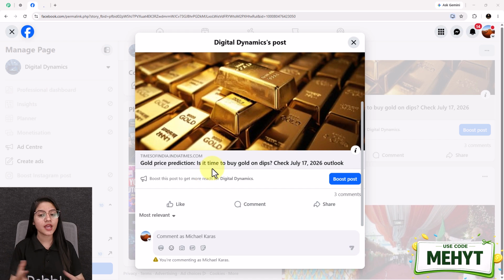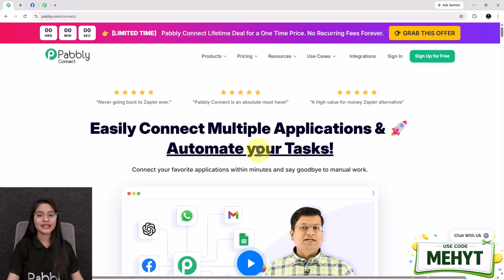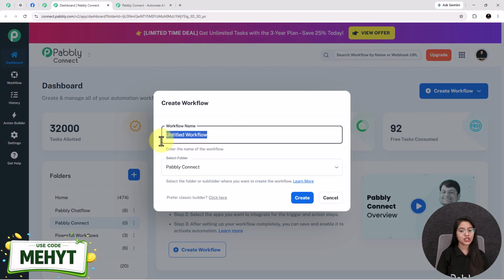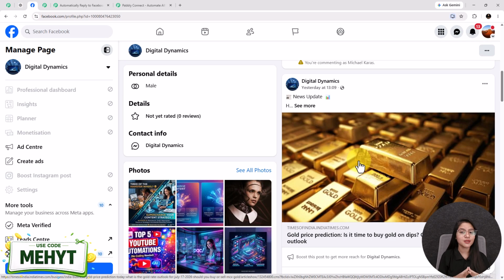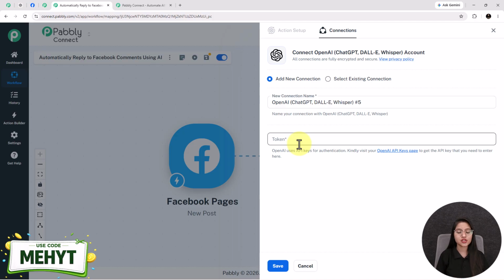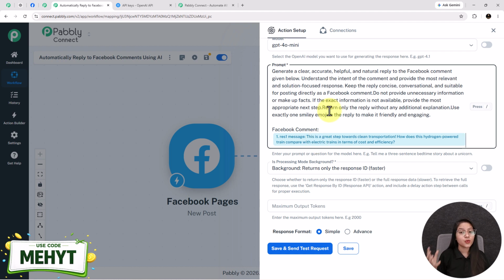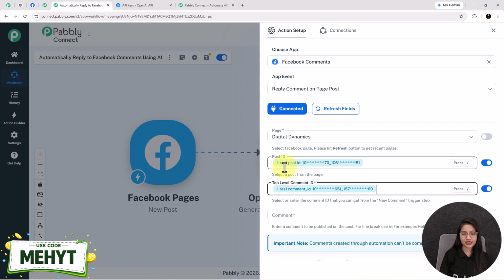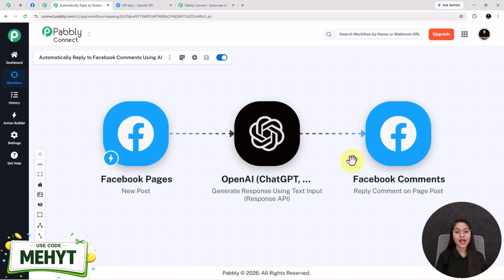Automatically Reply to Facebook Comments Using AI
this tutorial shows how to automatically reply to Facebook comments using AI without any coding. it is beginner friendly and perfect for businesses, marketers, agencies, content creators, ecommerce brands, and social media managers looking to improve engagement and save time.

you will learn how to monitor new Facebook comments, use AI to generate personalized replies, respond to comments automatically, handle frequently asked questions, engage with your audience in real time, and automate your social media interactions. this helps reduce manual work, improve response times, increase engagement, and ensure no comment goes unanswered.

by using the right AI-powered Facebook automation, businesses can streamline customer communication, boost social media engagement, automate comment management, and build stronger relationships with their audience using a completely no-code workflow.

Use Case:-
A business publishes a post on Facebook. Whenever someone comments on the post, AI automatically understands the comment, generates a suitable response, and replies to it on Facebook. This helps businesses respond to comments quickly and engage with their audience without manually replying to each one.

Benefits of Pabbly Connect:

1. Automation: Save time, money, and resources by automating tasks.

2. Integration: Connect various web services to create efficient workflows.

3. Security: Enjoy industry-standard security for your data.

4. Scalability: Easily add new applications and services to your workflow.

5. Cost-effective: Choose from plans suitable for different business sizes, with no charges for internal tasks.